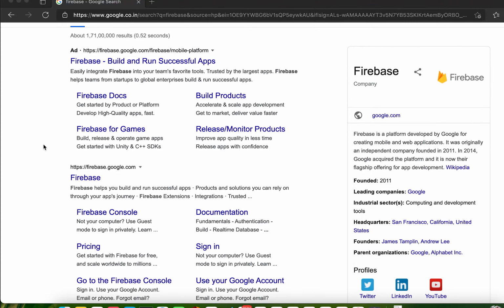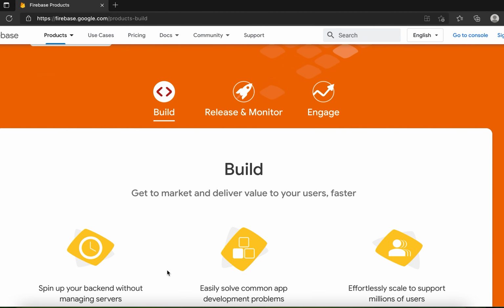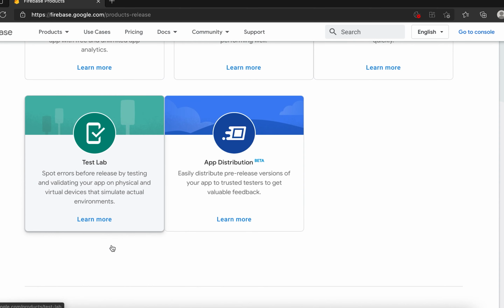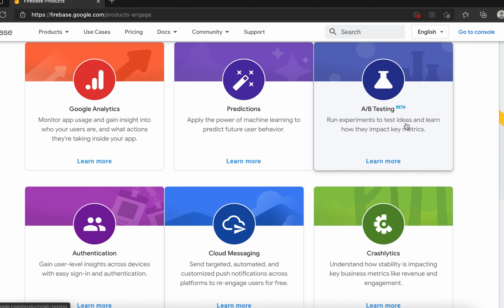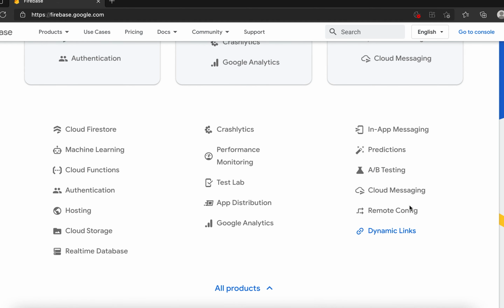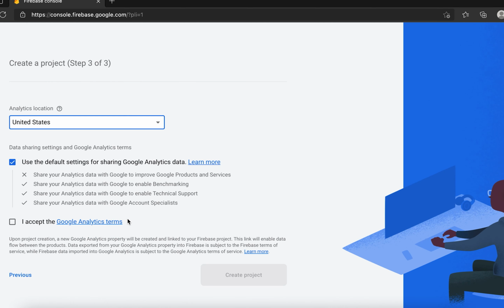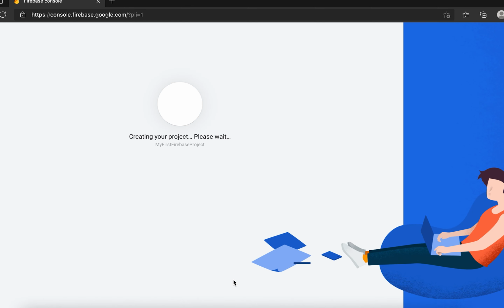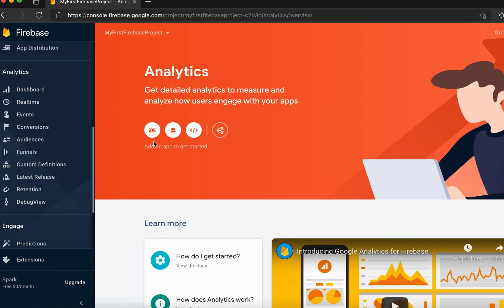#1 Introduction to Firebase in Android | Features of Firebase | how to create a new project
In this video, I am giving an introduction to Firebase. I will show you the different features offered by Firebase and how to create a Firebase project.

In this tutorial series, we will learn how to integrate and use different features of Firebase in Android. I will use Kotlin but you can follow this series for Java as well.